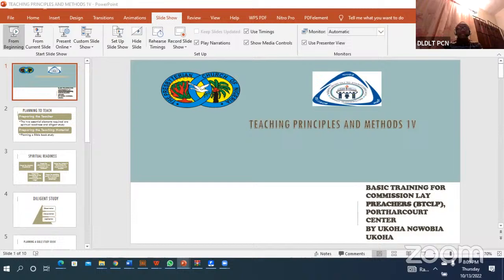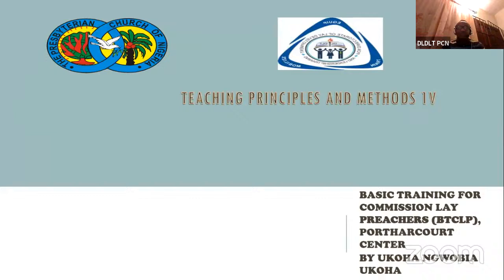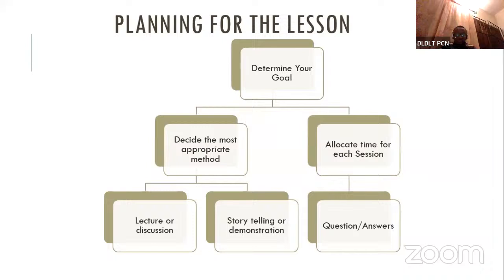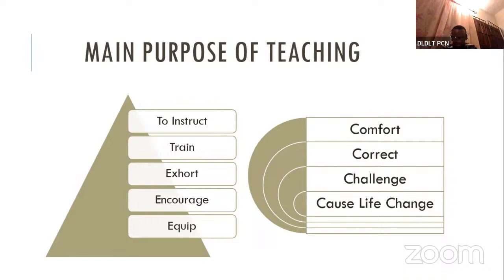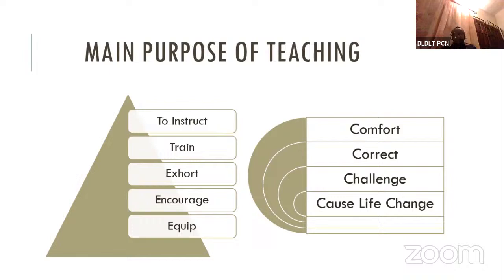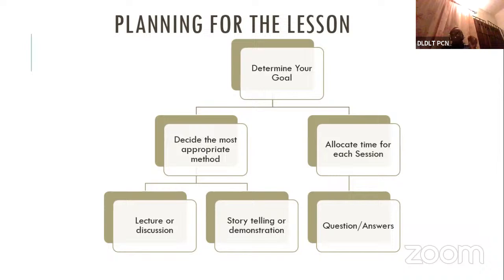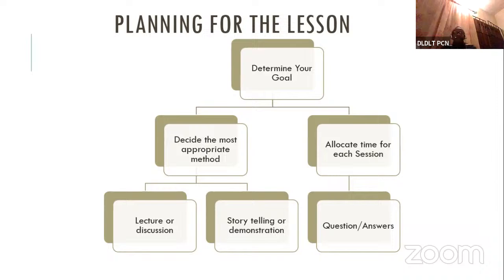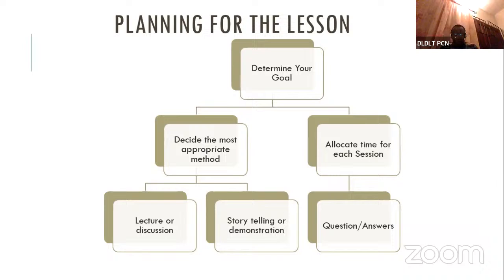BTCLP LECTURES NIGER DELTA CENTER